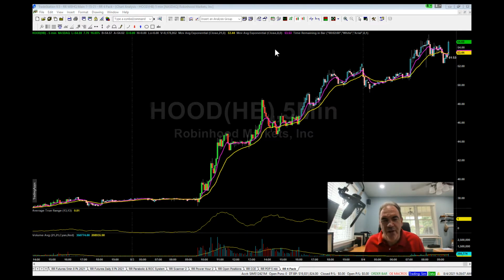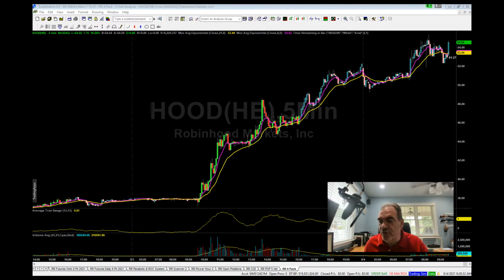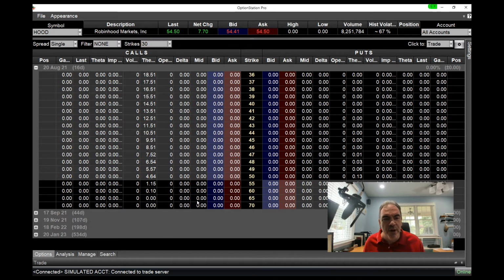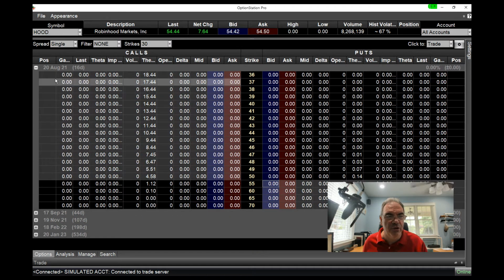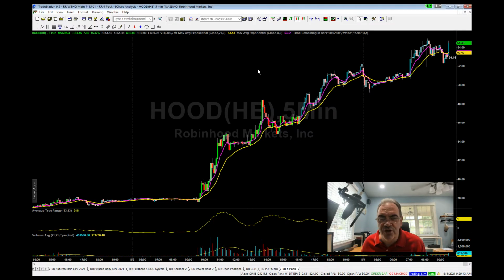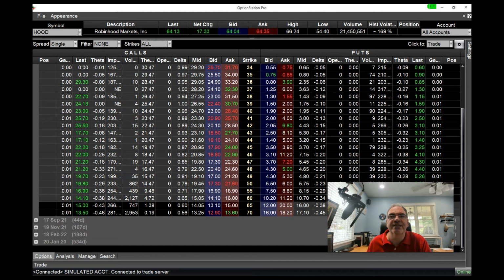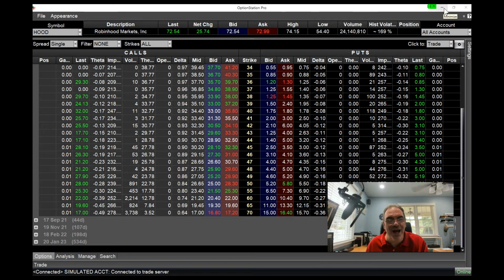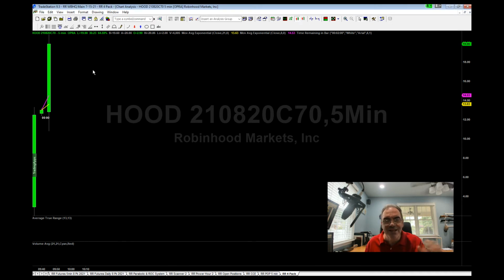HOOD Is Now Optionable! Here's What Happened As Markets Opened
We watched markets open as HOOD's options trades for the first time. Here's what happened...